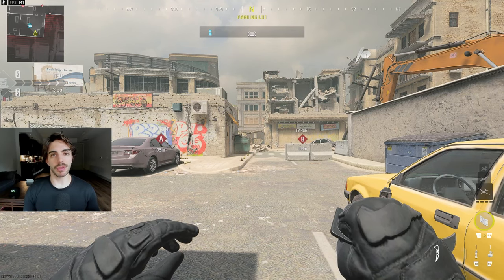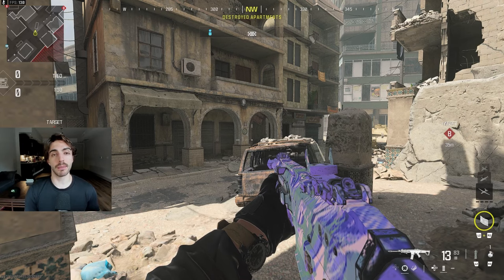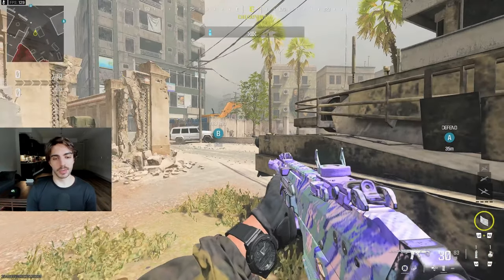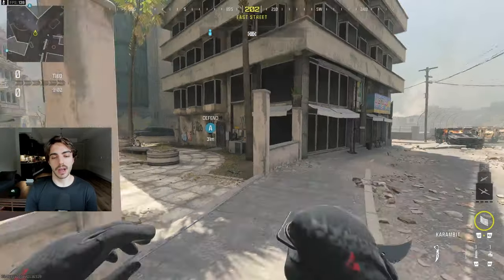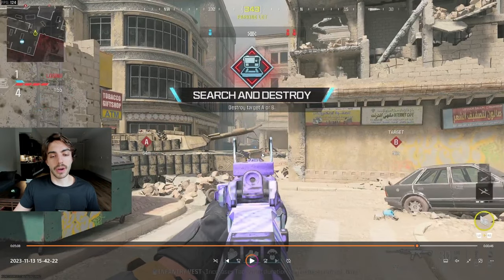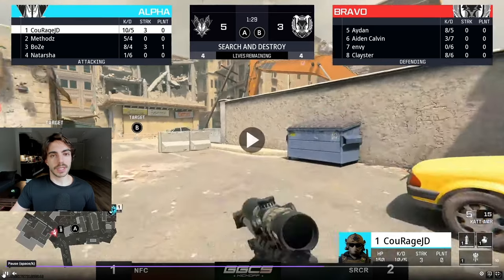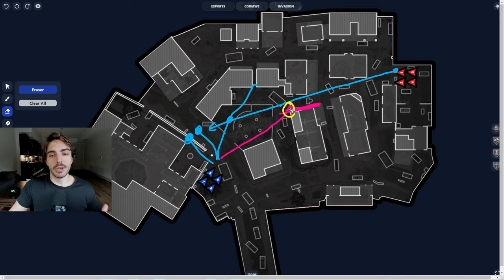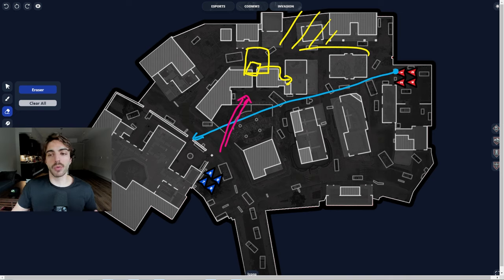HOW TO WATCH THE CROSS ON INVASION SND (CDL Strategy)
Breaking down the cross spot on Invasion SnD

0:00 Spot
5:00 Clips
7:09 Full Breakdown